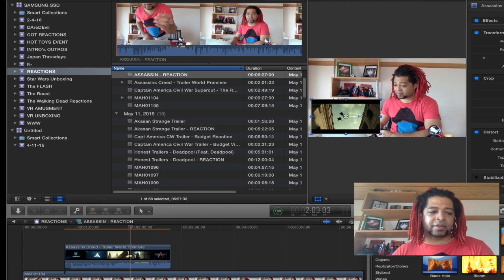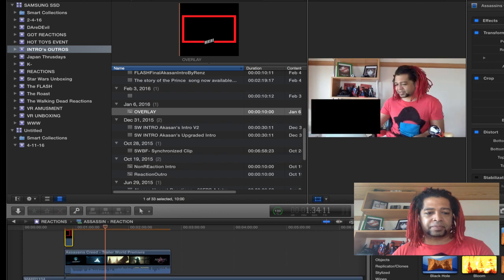Behind the scenes.... (Editing a Reaction)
Just a behind the scenes look at how I edit videos. Hope you enjoy.